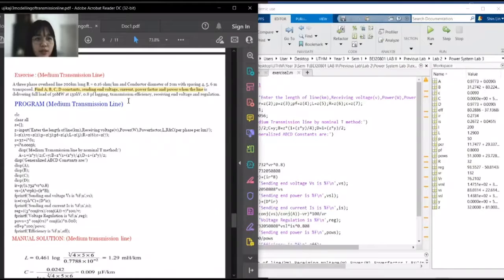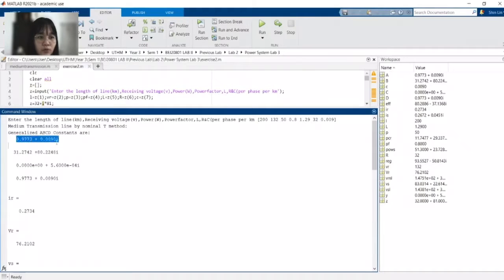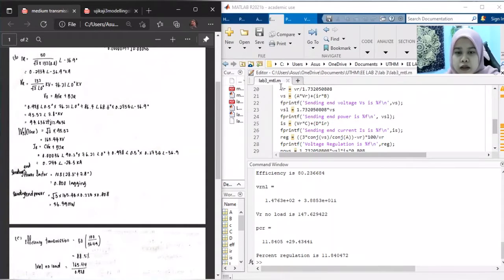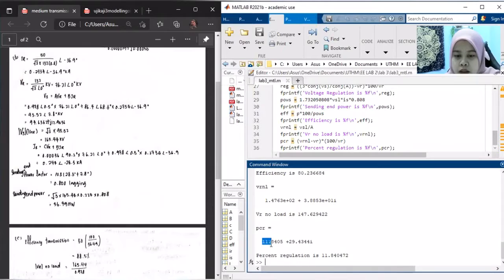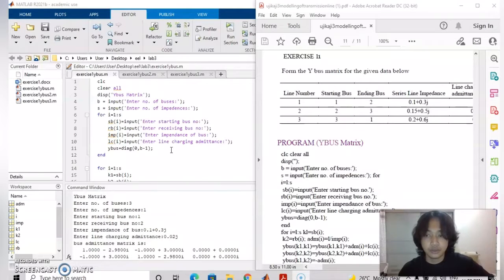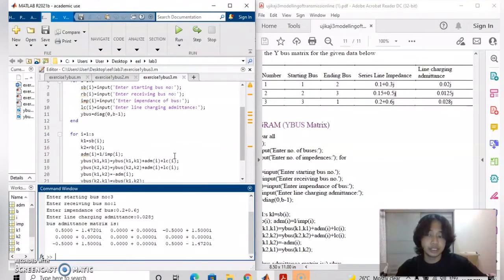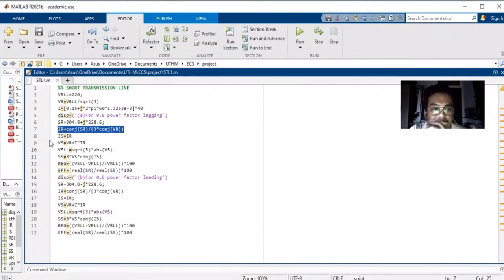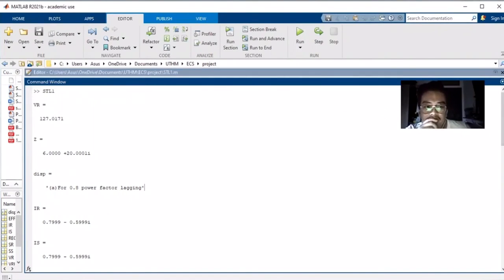BEJ20801 Engineering Electronic Lab II (power) G3S4 - Lab 3